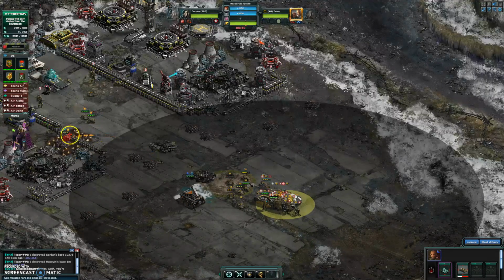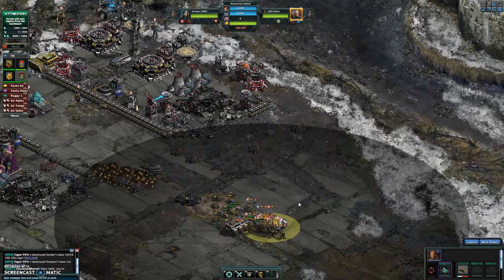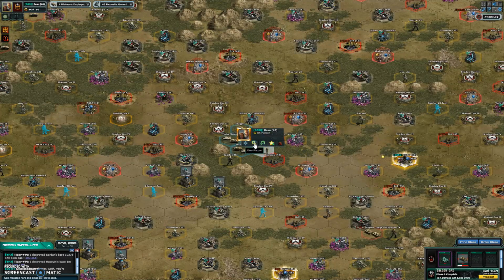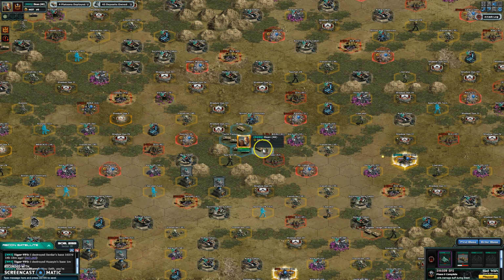Kraken Base 1.12.19